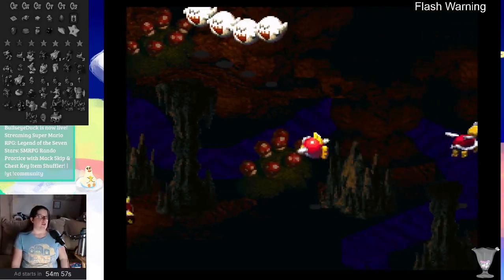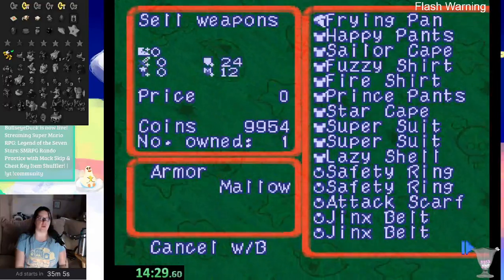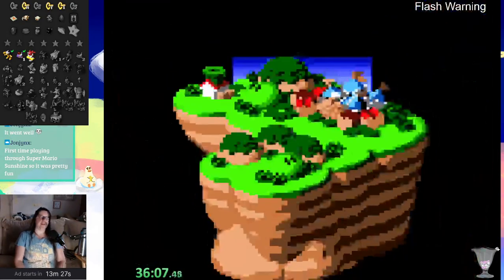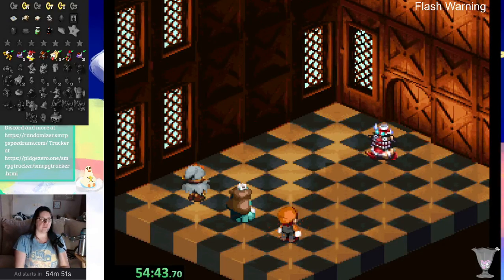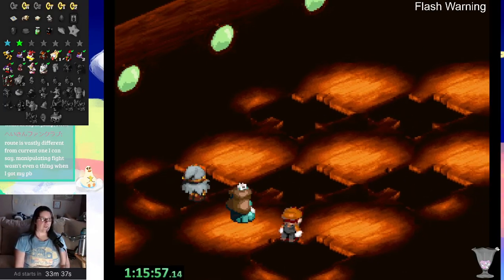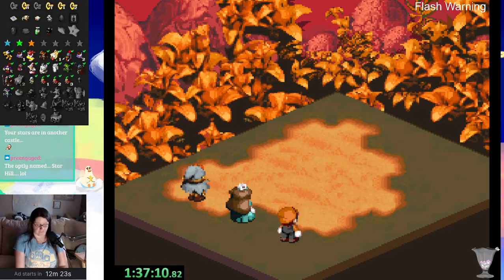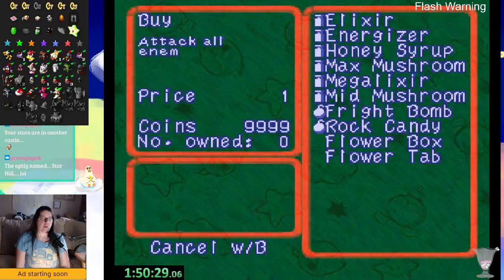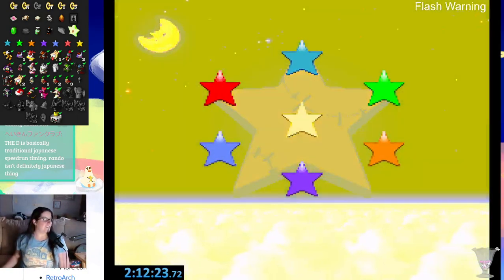Super Mario RPG Randomizer | Extra #1 Stream Playthrough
Revisiting one of the first rando seeds I ever did to practice tricks like Mack Skip, Doge Jump, and more!